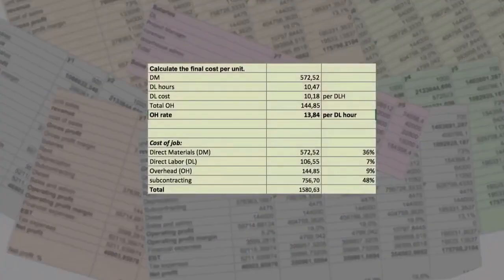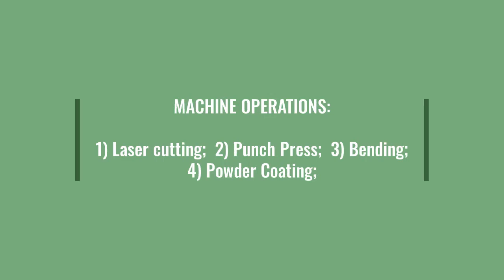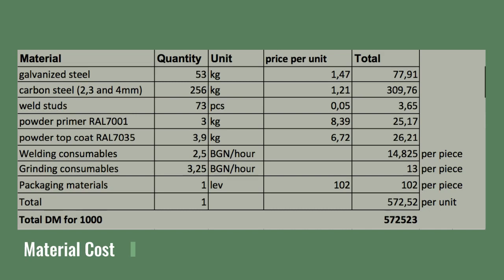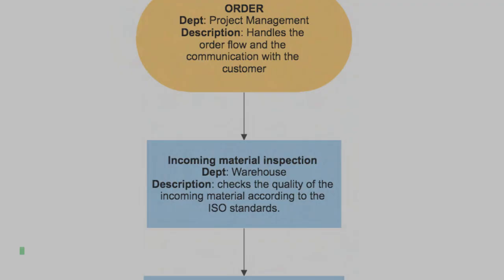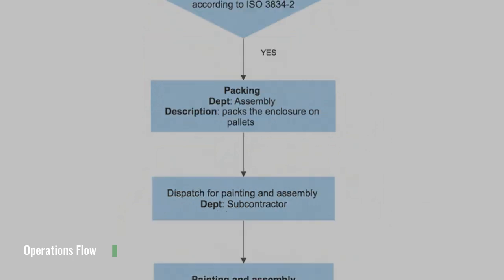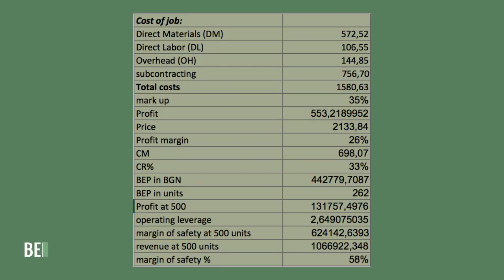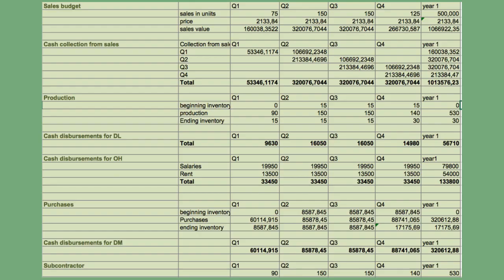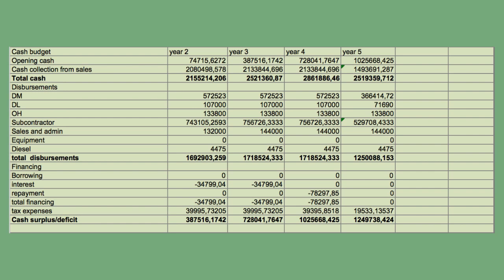managerial accounting Executives